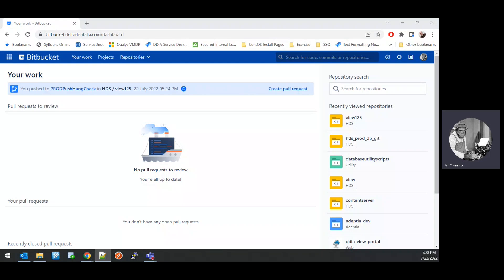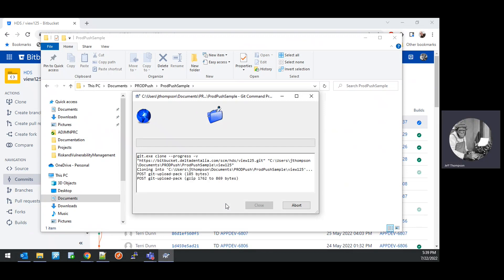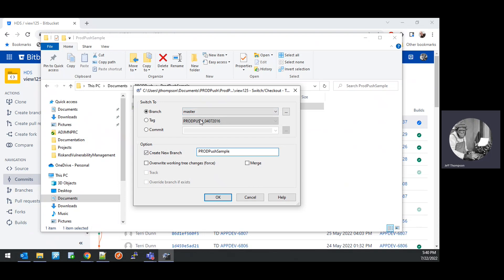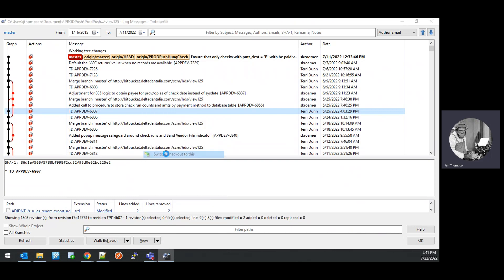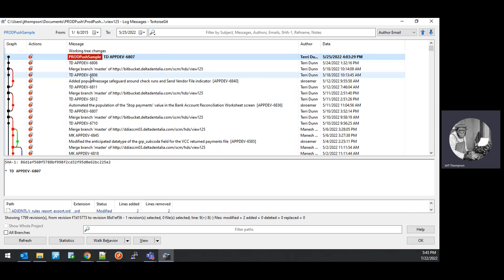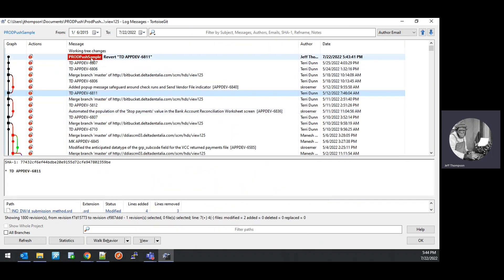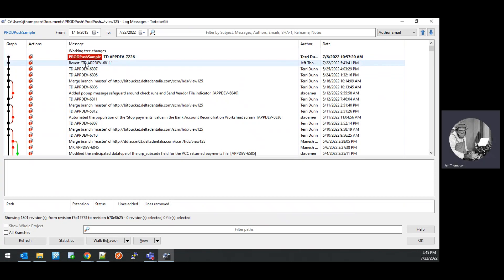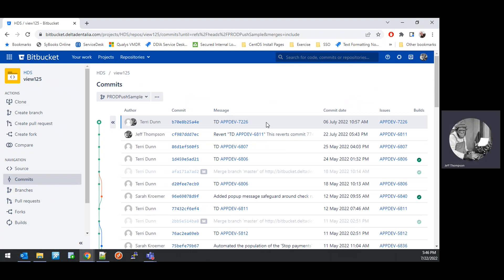Create a New Bitbucket Branch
In this video I demonstrate how to create a branch from the Bitbucket source code repository for the HDS View Powerbuilder code that can then be used in a Bamboo build/release code move.